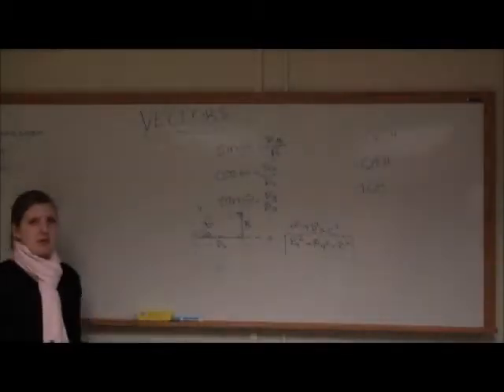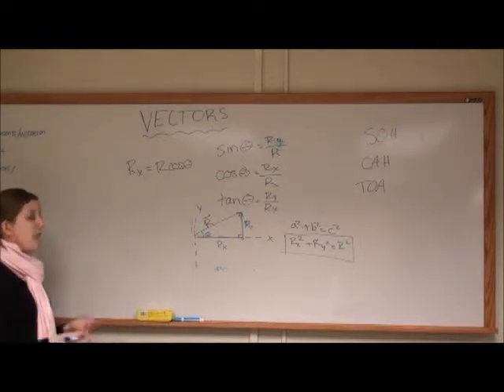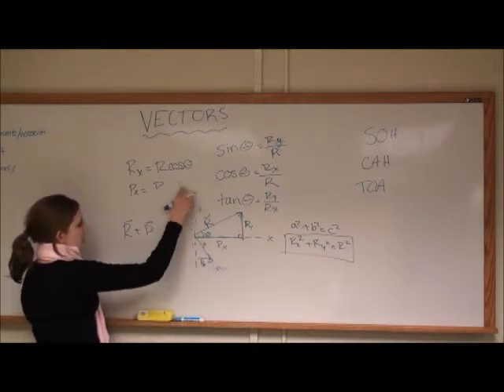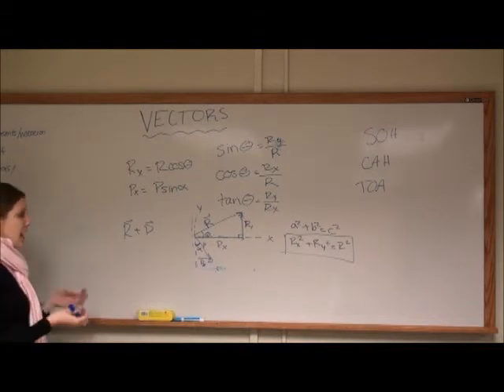Adding Vector Components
How to add vectors using components